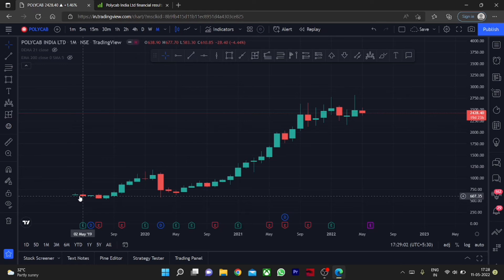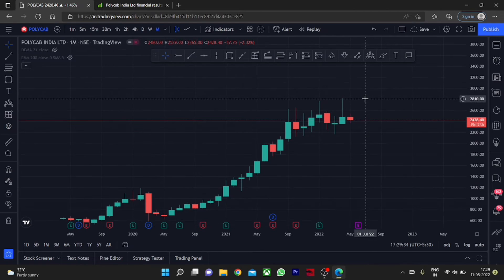polycab share latest news | polycab polycab q4 results 2022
JOIN OUR TELEGRAM GROUP TO GET REGULAR UPDATES ON IDEAS THAT PUBLISHED IN OUR CHANNEL :

Search :

ARUNACHALAM VENKATACHALAPATHY
on telegram's search bar

Or use the link given below

USE 1.5 X PLAYBACK SPEED TO SAVE TIME